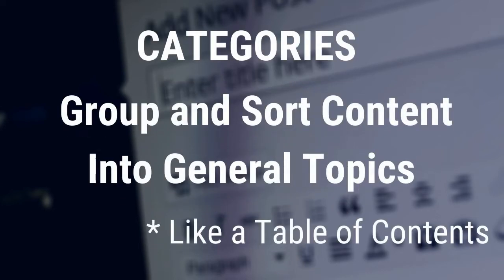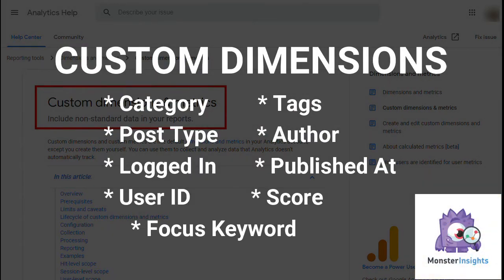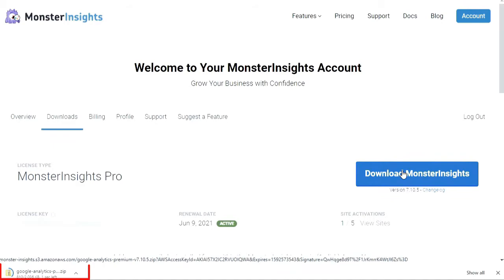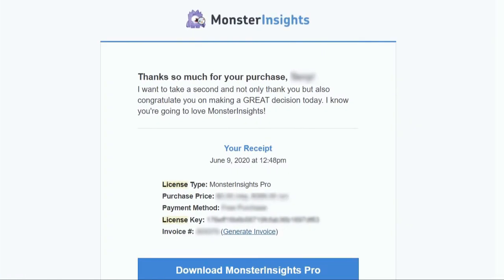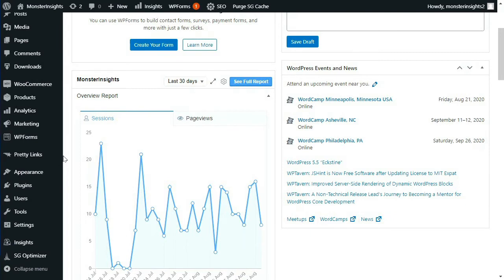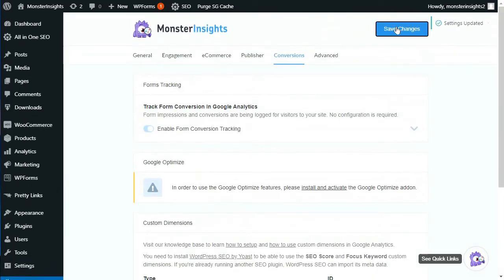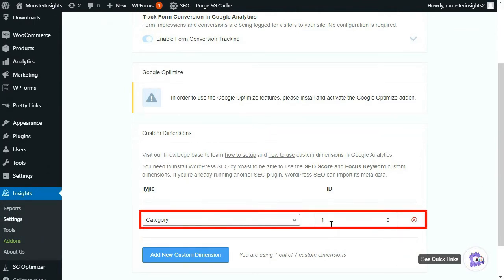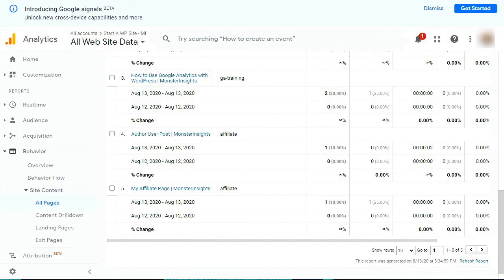How to See the Most Popular Categories and Tags in WordPress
Do you want to know which WordPress categories and tags are most popular on your site?

In this video, we’ll show you how to see the most popular categories and tags in WordPress.

➤ In this video, we'll briefly define categories, tags, and custom dimensions and show you how to:
◆ How to Install MonsterInsights and enable the Custom Dimensions addon
◆ How to set up category and tag tracking in Google Analytics
◆ How to Customize Your Traffic Report With Categories & Tags in Google Analytics